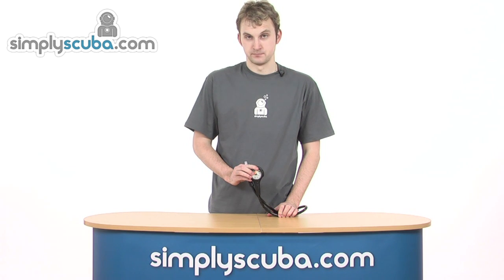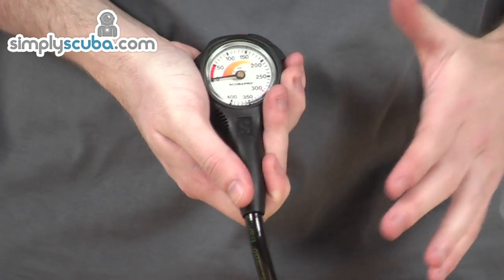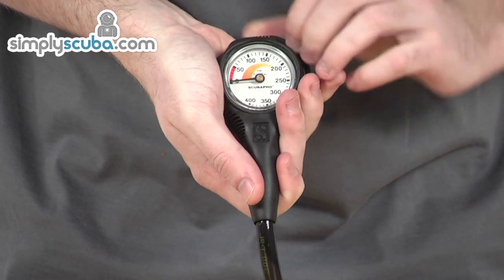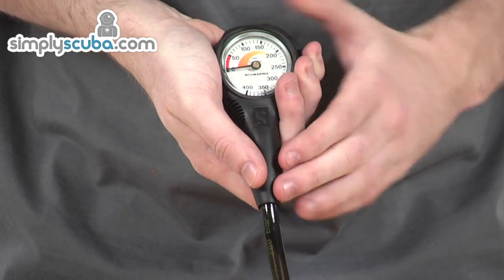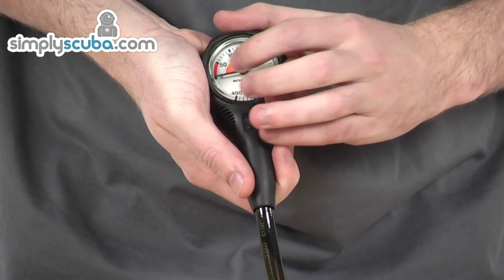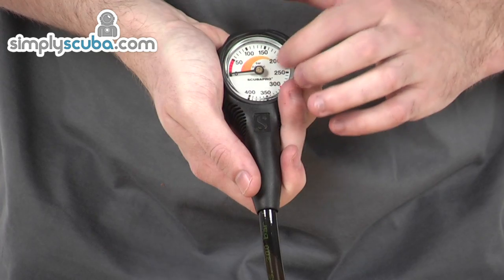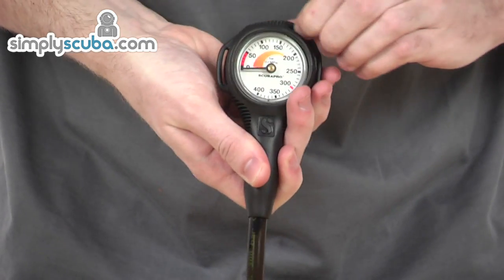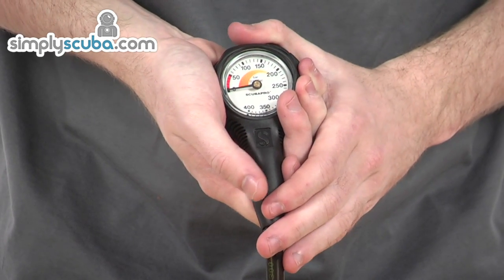Scubapro Compact Pressure Gauge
About two thirds the size of a conventional guage the Scubapro compact 400 bar gauge with high pressure hose is ideal for pony set ups or divers wanting less clutter and more accuracy. Includes high pressure hose with 7/16 male fitting.